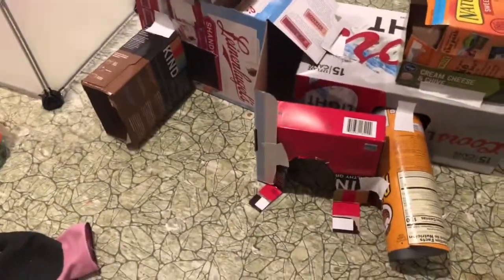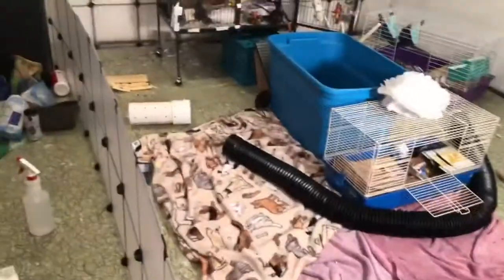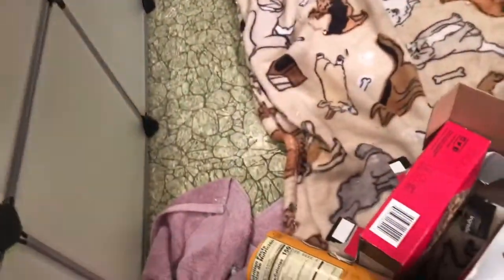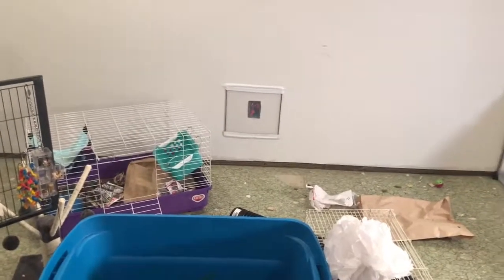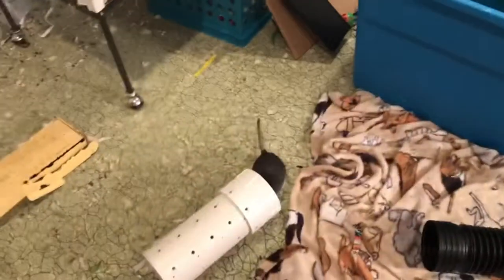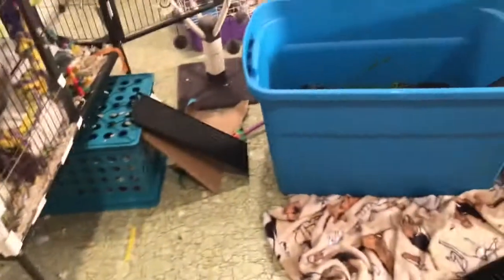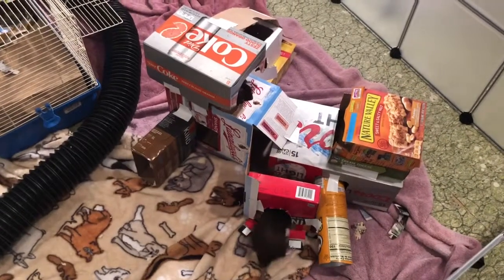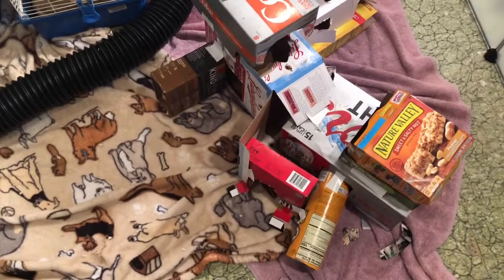Expanding My Rats’ Play Area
I recorded this a few weeks ago and forgot to upload it! I have been reconfiguring the boys’ play space so they have much more room.